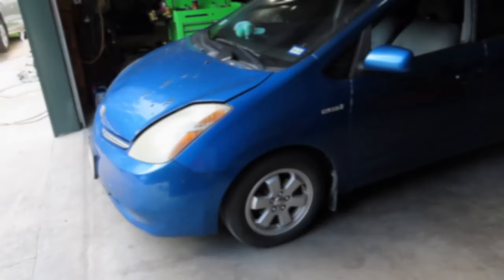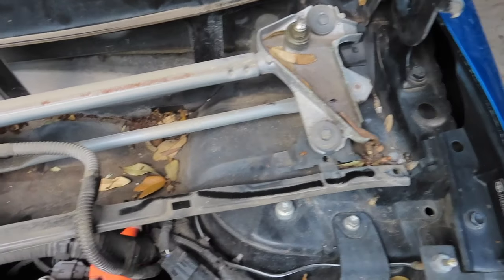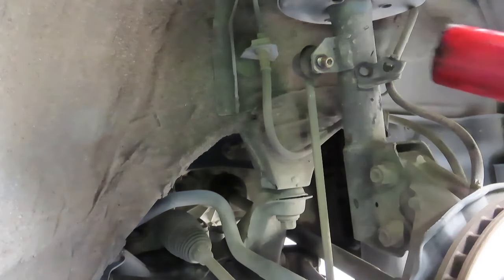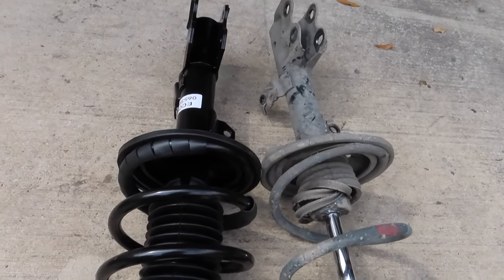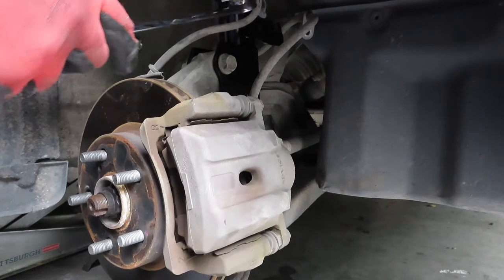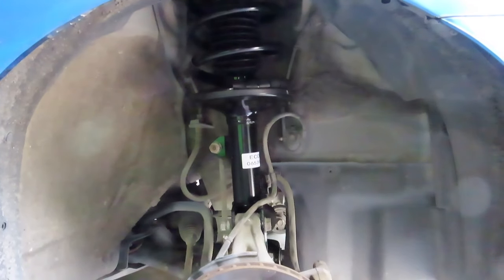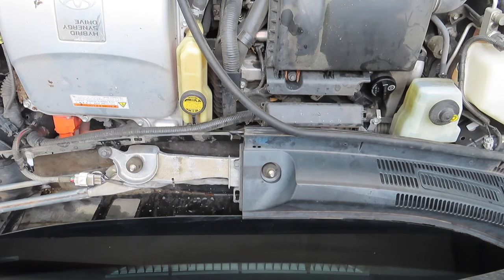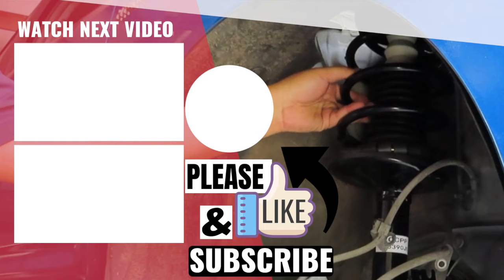2004-2009 Toyota Prius Front Complete Struts, Shocks & Spring Assembly